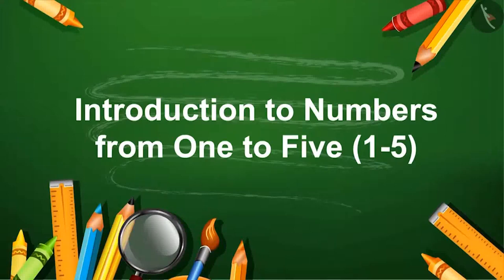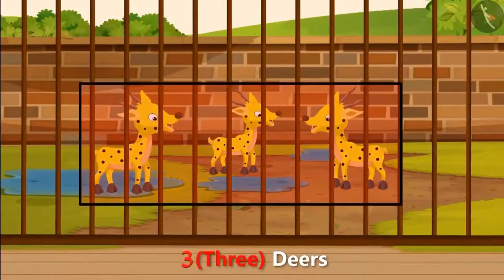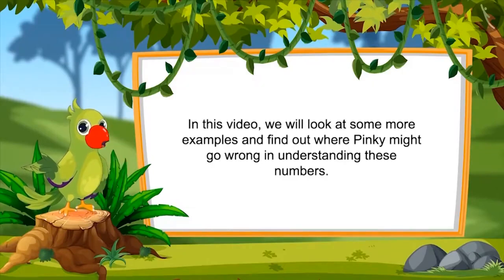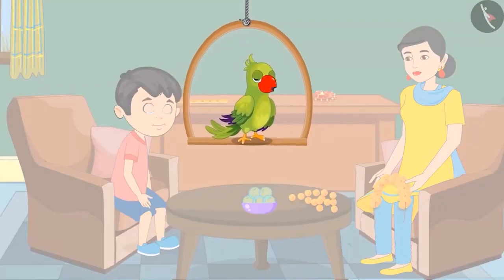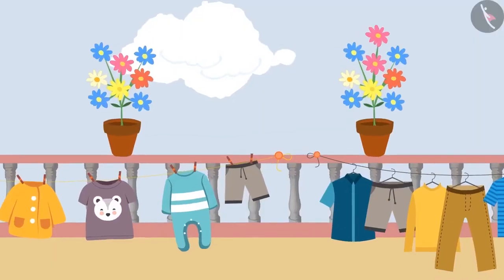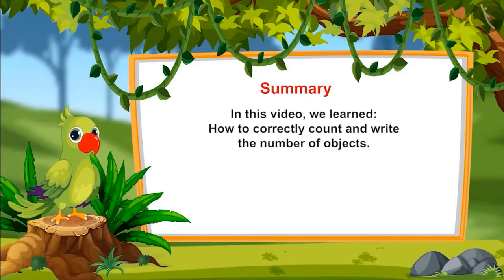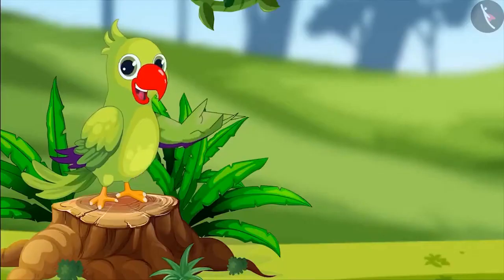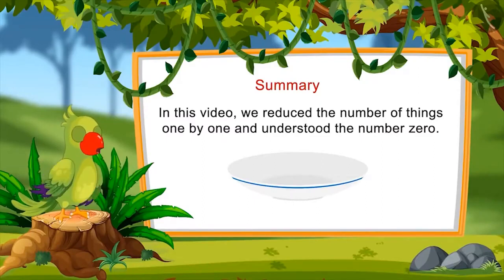Class 1 Maths Chapter 2 'Numbers from one to nine' full chapter cbse ncert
0:00​ Numbers from 1 to 5
12:44​ Counting from 6 to 9